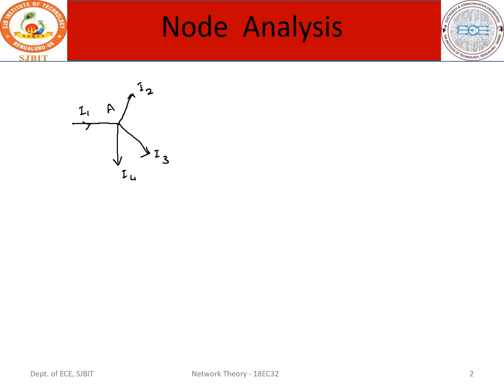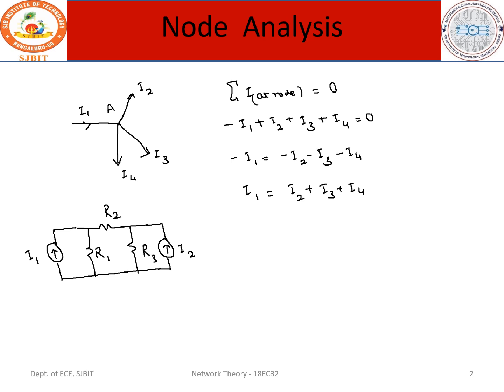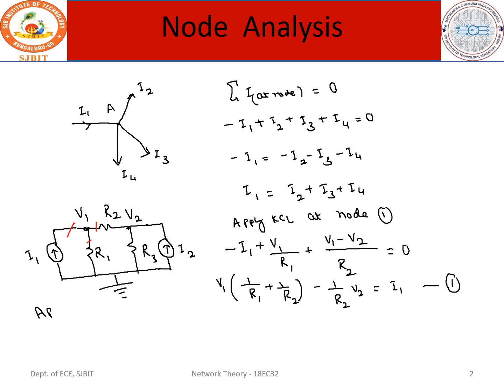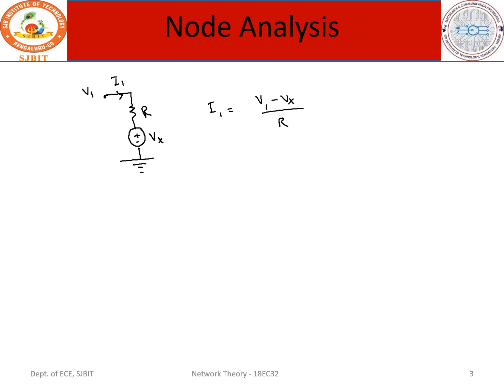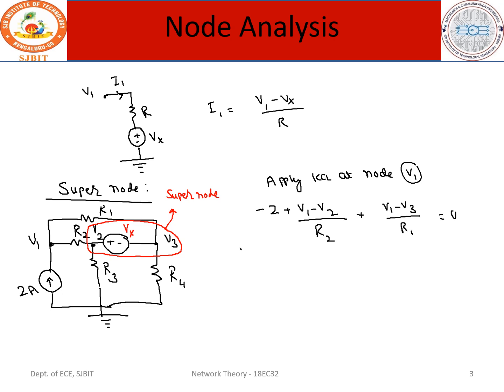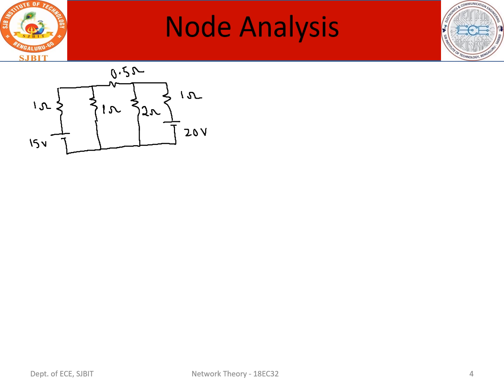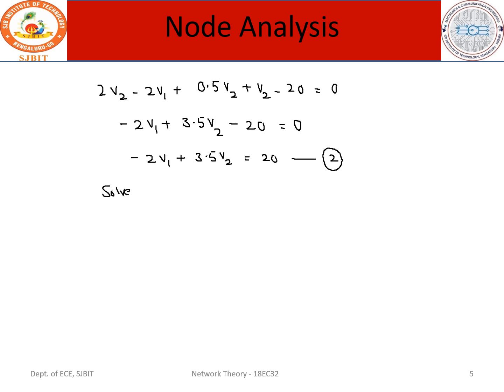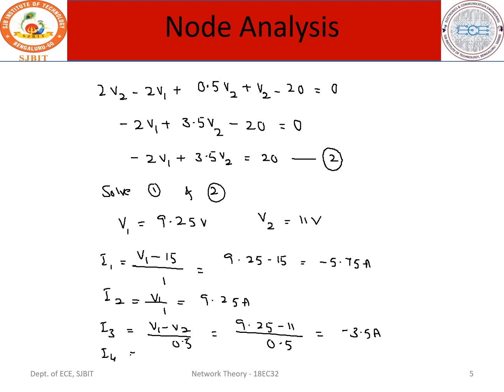NA Basic Concepts Lecture7 Node Analysis